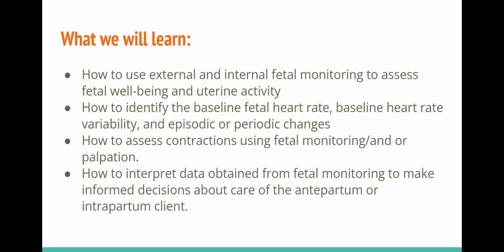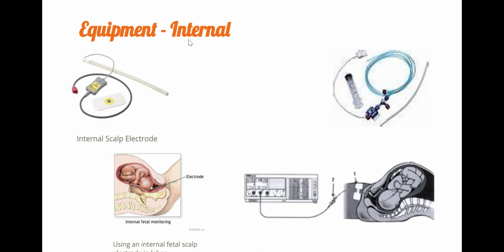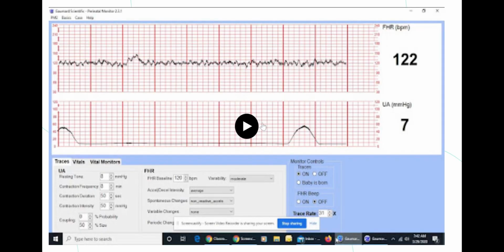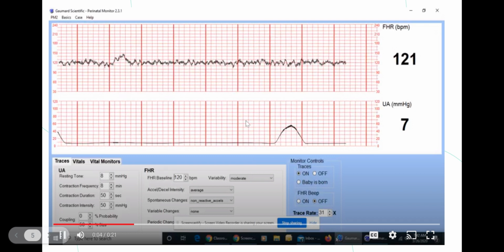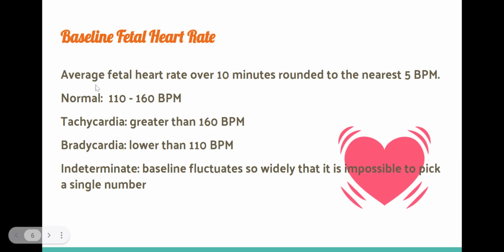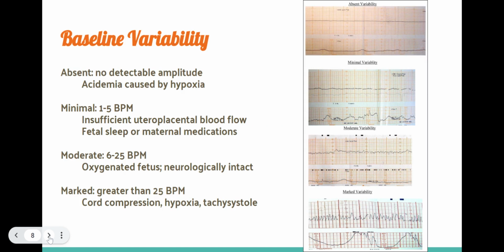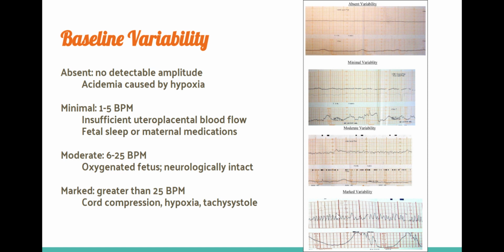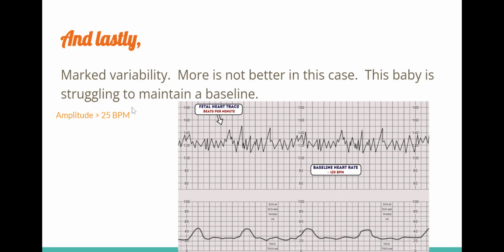Basic Fetal Monitoring by Slidesgo - Google Slides